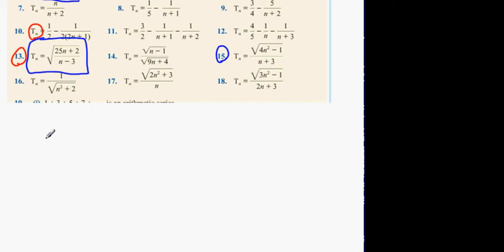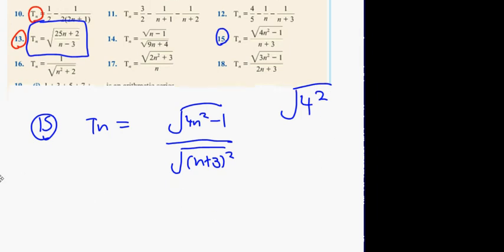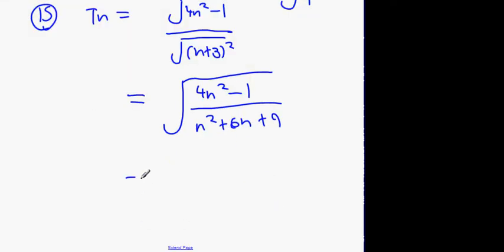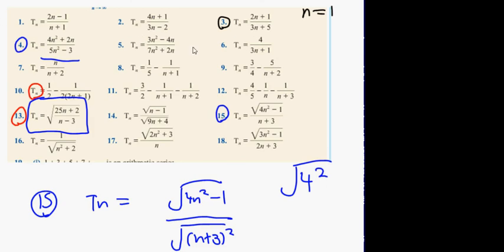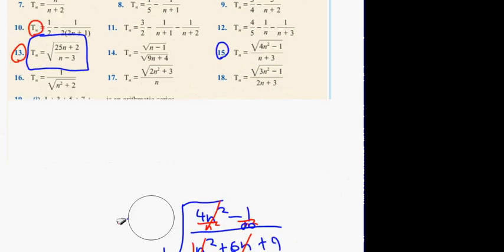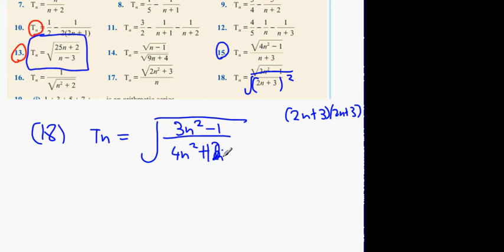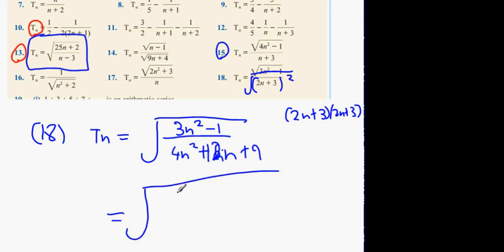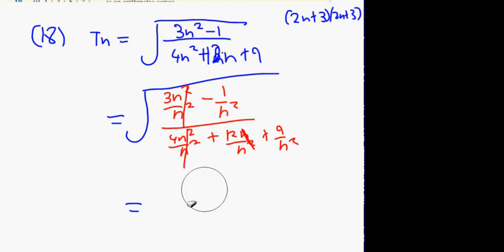6high 4 11 q15q18